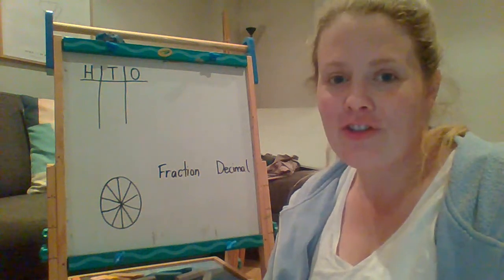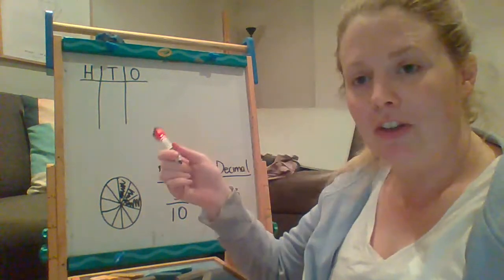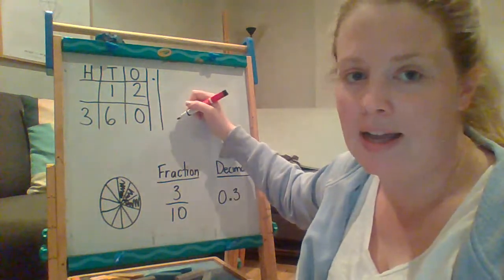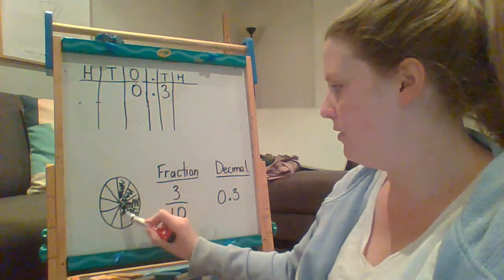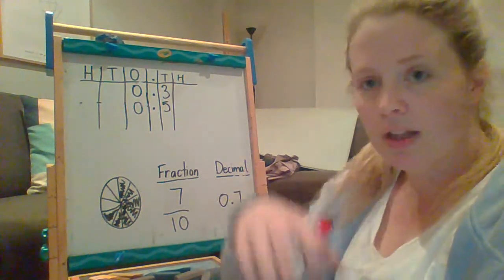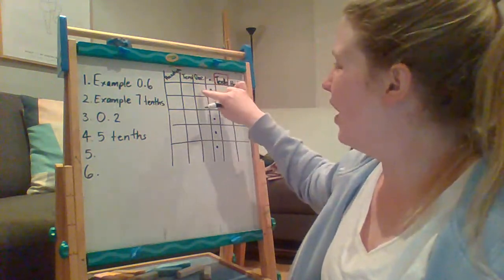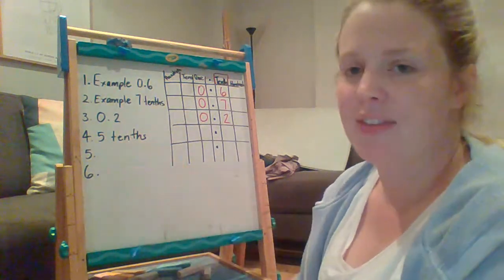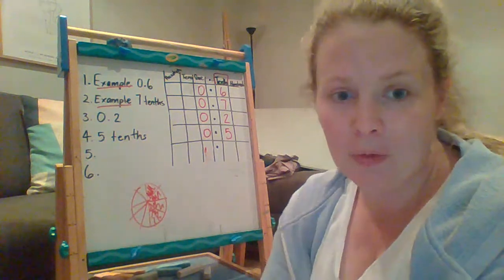Understanding Tenths as a Decimal (Part 2)